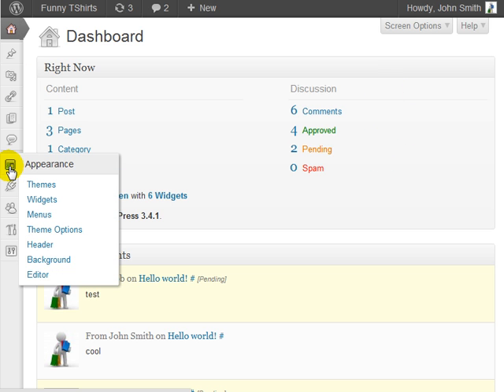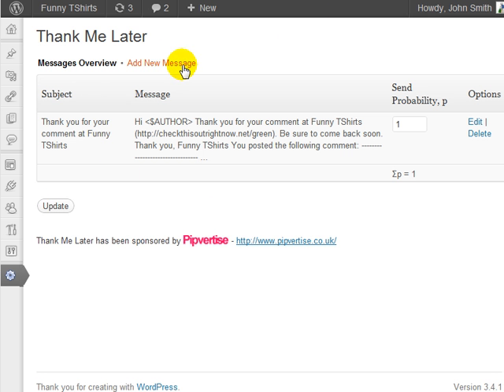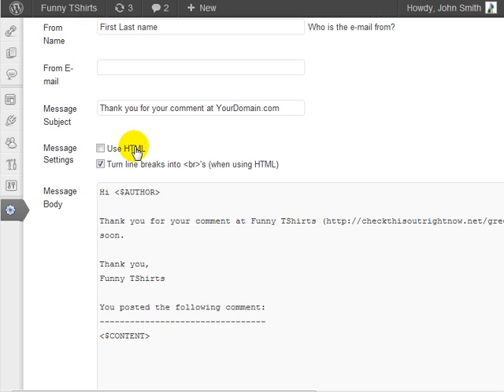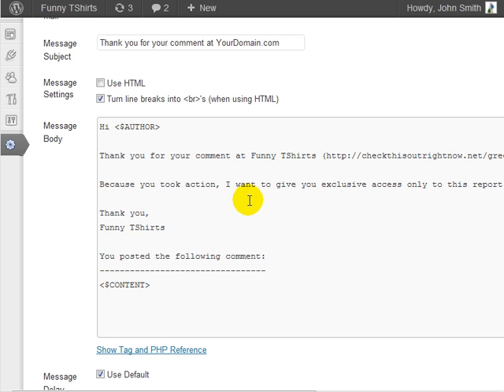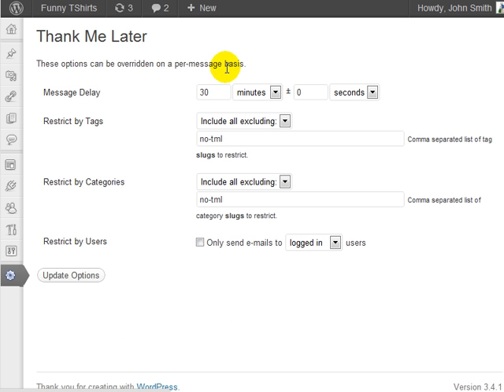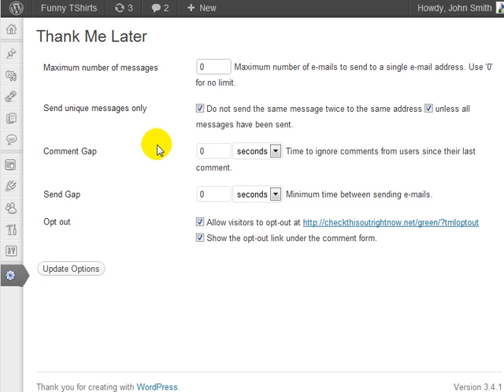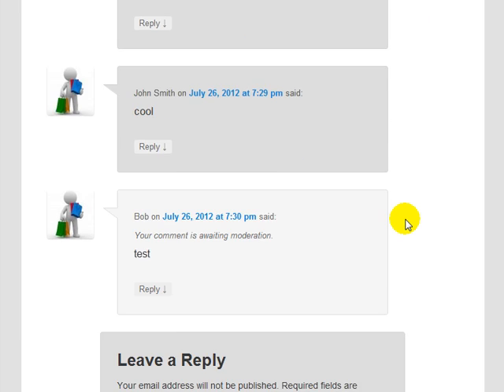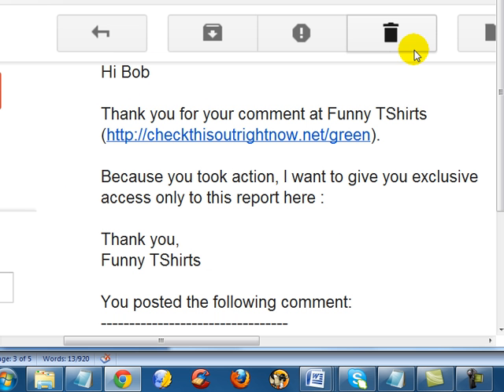Best Business Making Money WordPress Comment Thanks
Best Business Making Money WordPress Comment Thanks In this specific video, you're going to learn how to thank site commenters automatically.
Now, the reason why you want to do this, is simply because if somebody comes to your wordpress site, and they make a comment on your site - they're interacting with your site. What a great way to thank and reward these people, and get them onto your lists, and capture their email addresses, and so forth.
So, imagine - you go to a site, you comment on it, you receive an email saying "thank you for commenting on this blog, here's more resources or here is a free report or a free video, just for commenting and taking action"

You can do that. Now, we're going to be using a specific plugin called "Thank Me Later"
So, if you go to the wordpress Dashboard, and go to Plugins, and do a Search for "Thank Me Later" Click on Search Plugins, and we're going to install the one at the top here. Click on Install Now, click on Okay, enter your ftp user name and password, and click on Activate.

Now that we have installed this plugin, we can edit the configuration settings.
And you're going to find this specific plugin called "Thank Me Later" with a bluish icon.

Now, as you can see here, Thank Me Later has automatically customized the subject line, and the message, with your details.

If you want to edit the message and the subject line, simply click, Edit - at this point you can change your name, or who this email is from, enter your email address, enter a message subject "thank you for your comment @funnytshirts.com"  So, put "yourdomain.com" so they know exactly what they did. For the Message Settings you can either use html or you can turn Line Breaks into Breaks when using html. In this case, we're just going to use text.

And in this message box, you can say "thank you for your comment at 'this' -  be sure to come back soon" Now, you can utilize this method to grab the persons email address, this is a great opportunity to utilize this traffic strategy. So instead of just saying "thank you for commenting at this website" - you can say "thank you for commenting on this website, because you took action, I want to give you exclusive access-only to this report here" And of course you can enter the link to your Opt-in page, that is probably only for, you know, special people, and so forth.
Or maybe you have a report that is not on that blog, that is private that you can offer to these people.

So once you have customized this message, you can change these other options here, however we're going to keep it as it is by default. Once you're done with that, you can go to the Message Defaults.